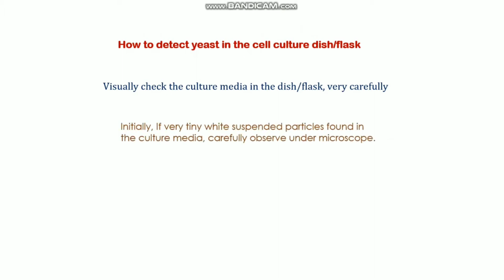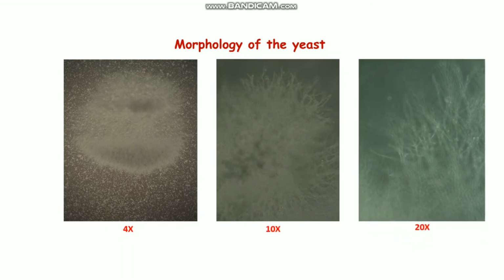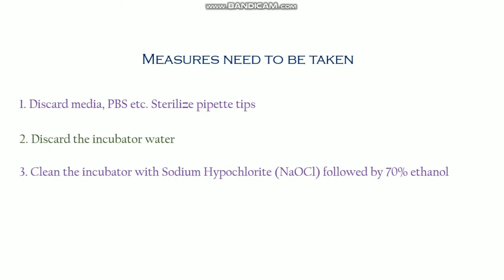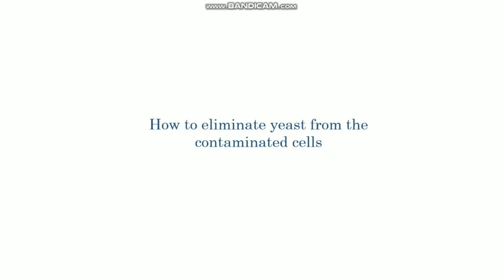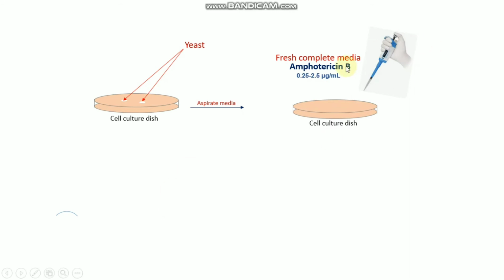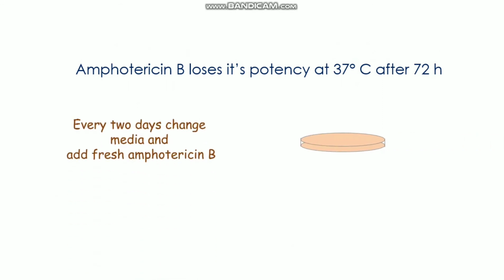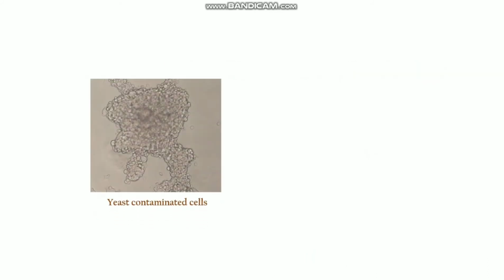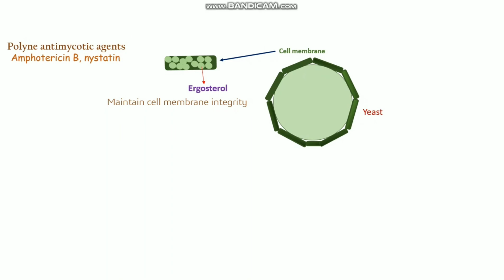How to get rid of Yeast contamination from the cell culture ll Xgene and proteinX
Here I demonstrate how to eliminate yeast contamination from the cell culture, and give instructions on the use of amphotericin B in cell culture.